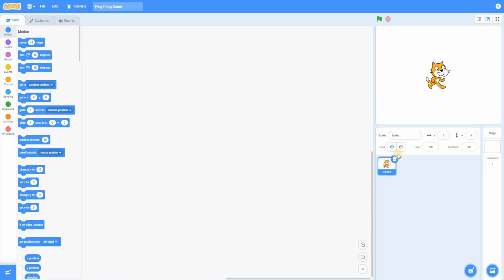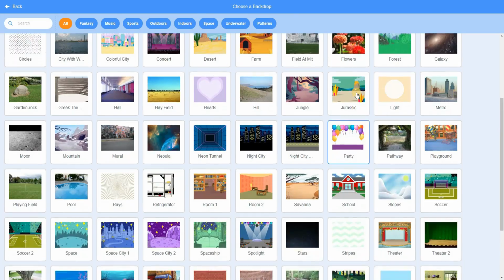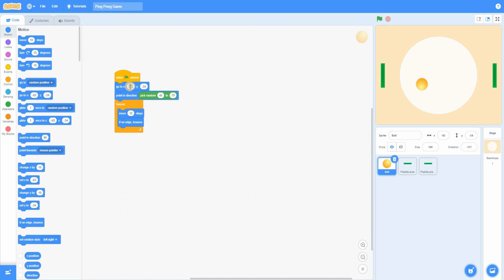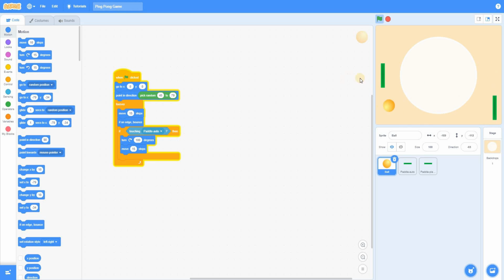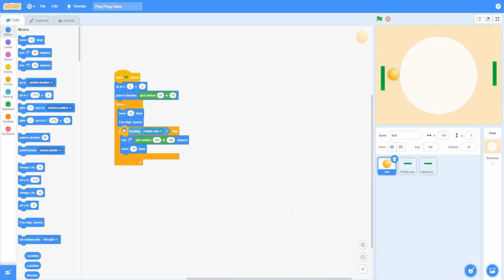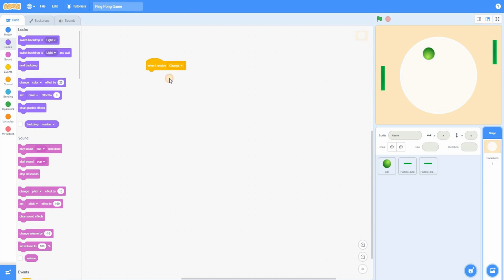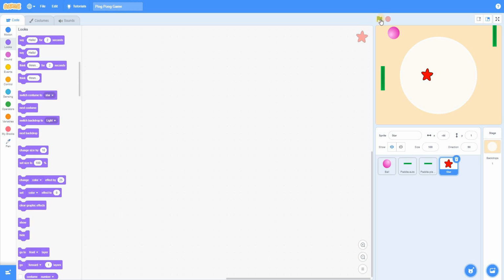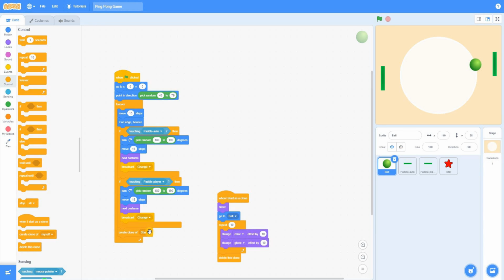How To Make A Ping Pong Game 2021 ?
Hello Guys Today We Will Be Making a Satisfying Ping Pong Game
There is no source code for this